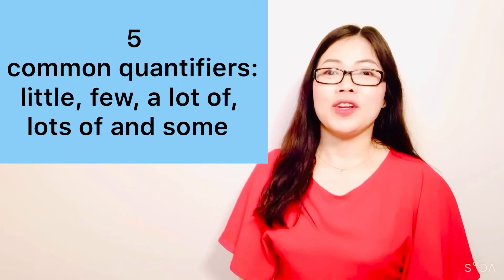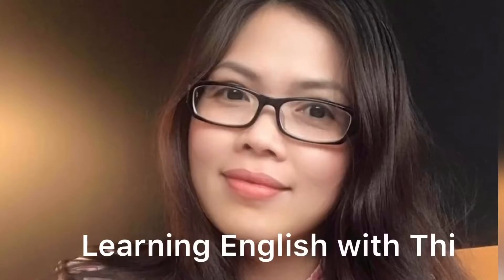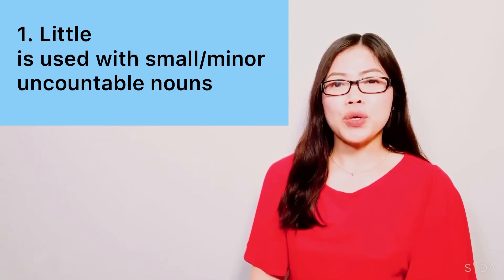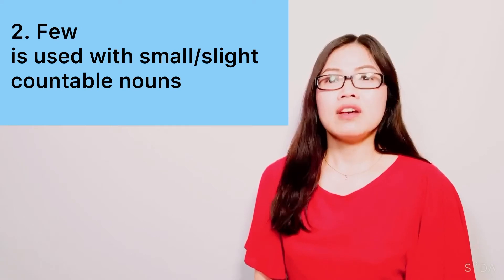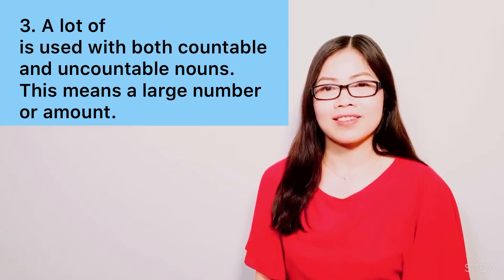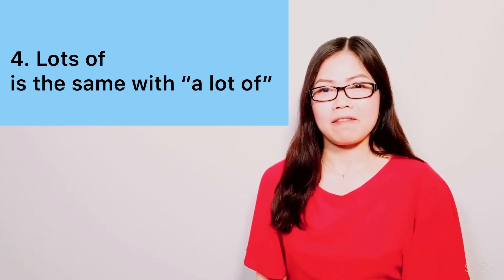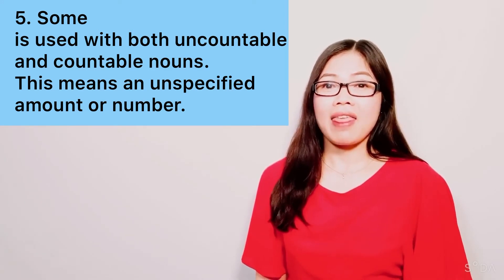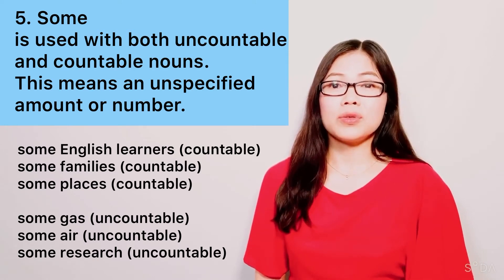How to use Five Common Quantifiers in English | Speaking & Grammar Lesson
This lesson focuses on using the quantifiers in English, such as little, few, a lot of, lots of, and some. The lesson includes a grammar explanation and practice exercises.

Lesson Summary:
- Introduction
- Lecture/Explanation (Little, Few, A lot of, Lots of, Some)
- Examples
- Practice exercises
- Conclusion